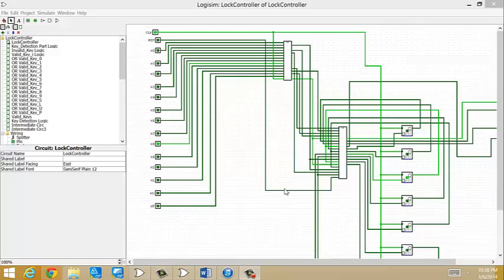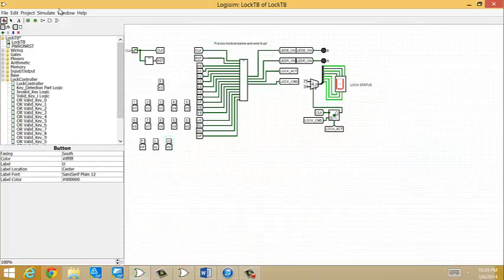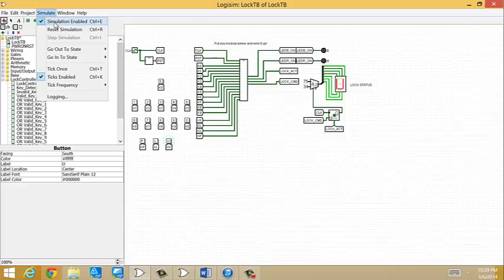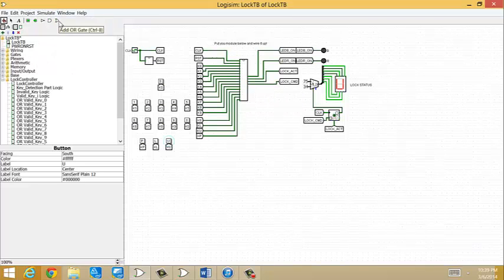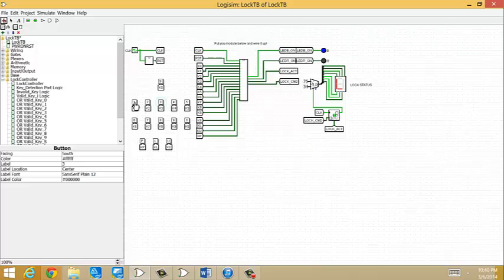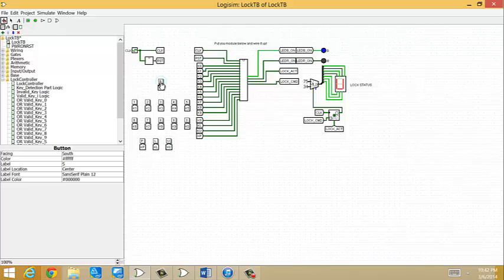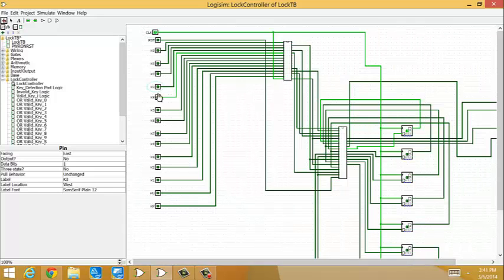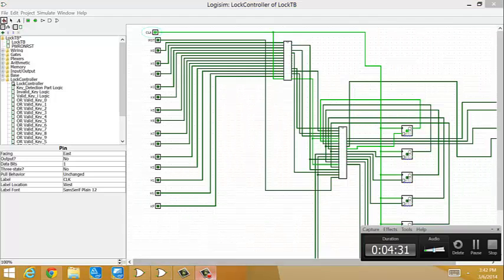Sandeep Srinivasan Digital Assignment 3 Screencast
Digital Assignment 3 Screencast showing locking and unlocking